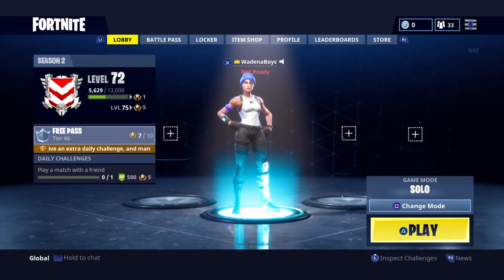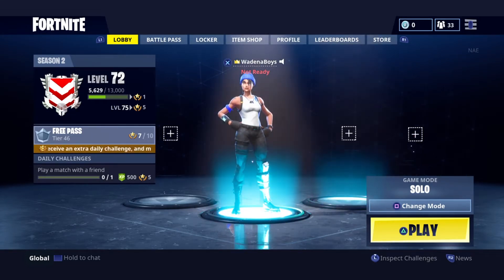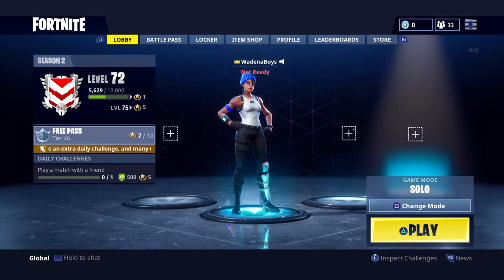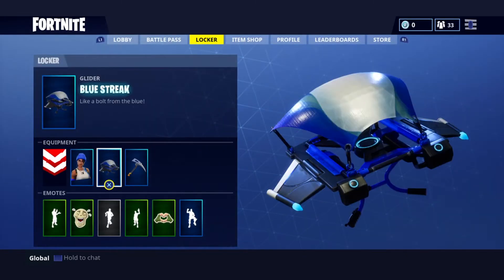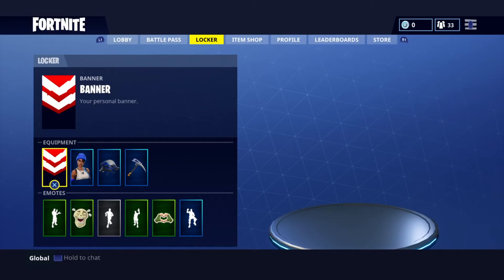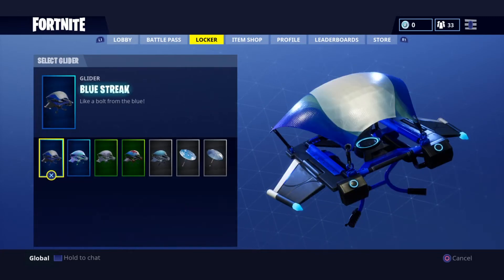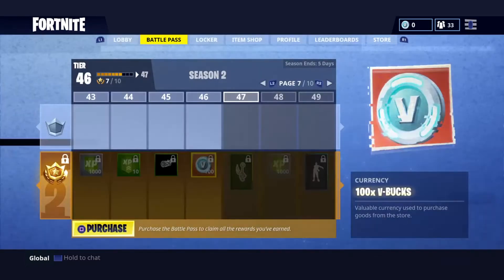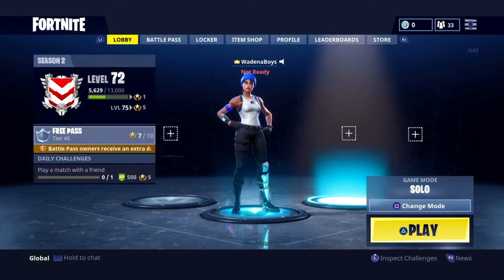HOW TO GET A FREE SKIN IN FORTNITE 100% WORKING!! | Fortnite Battle Royale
Ethan and Cole are just two guys playing some games and recording it!
🔥Top Donators:
Lion Twitty: $18
akaAced: $1